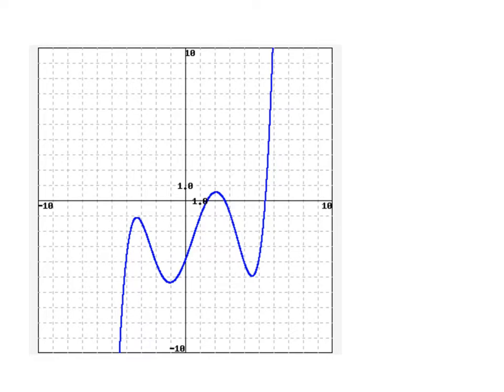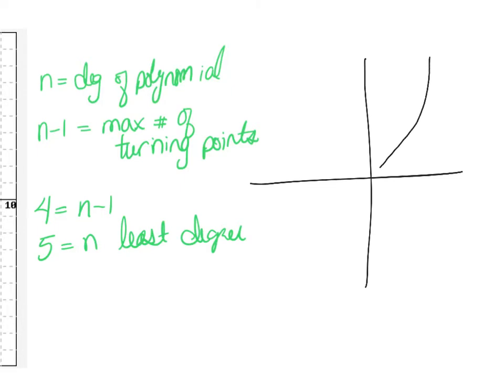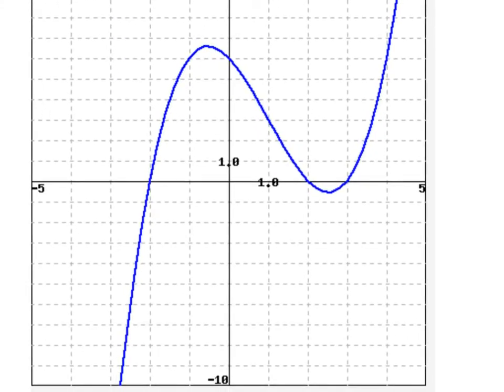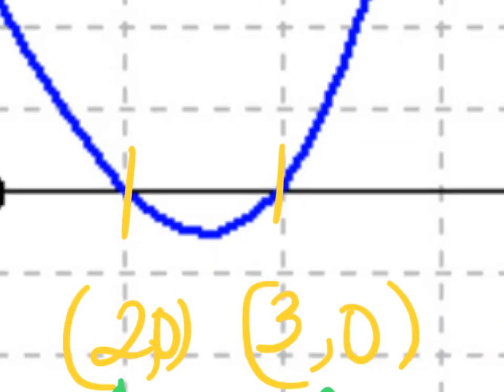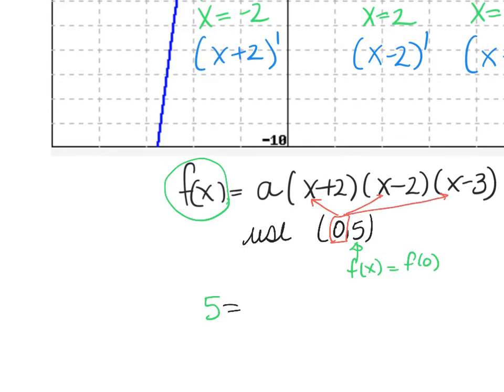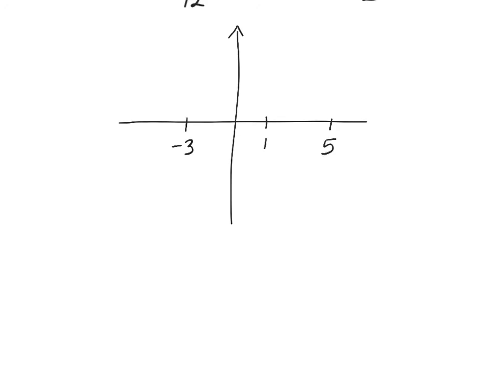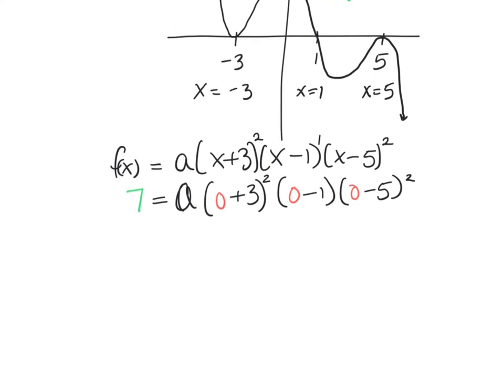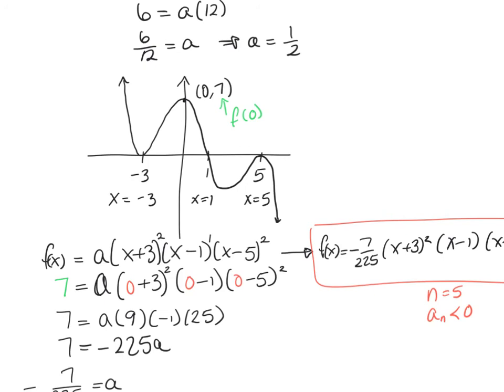Finding Polynomials of Least Degree